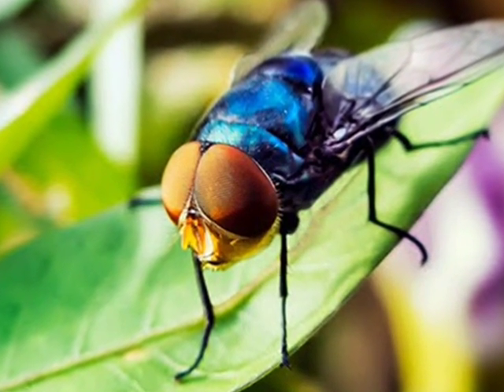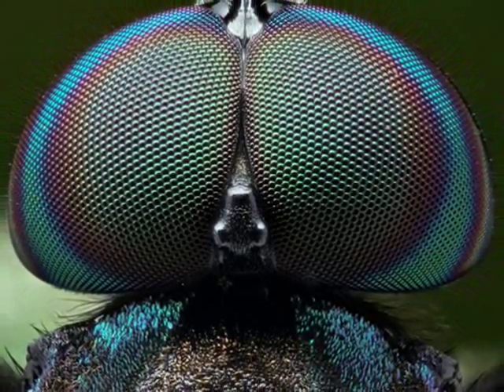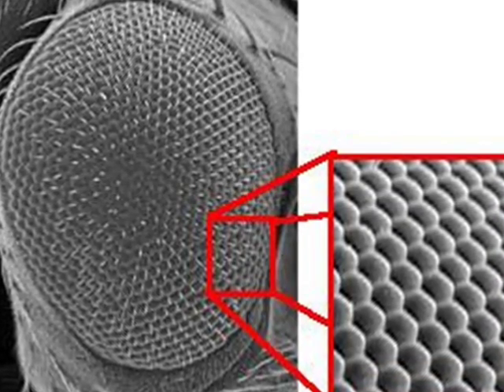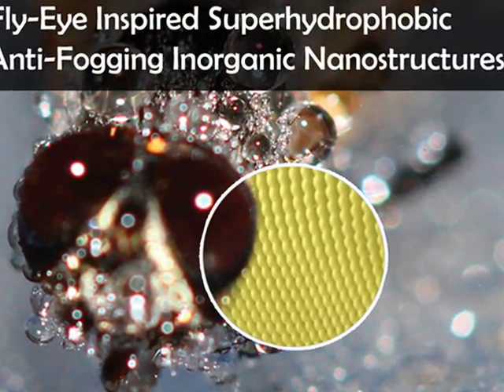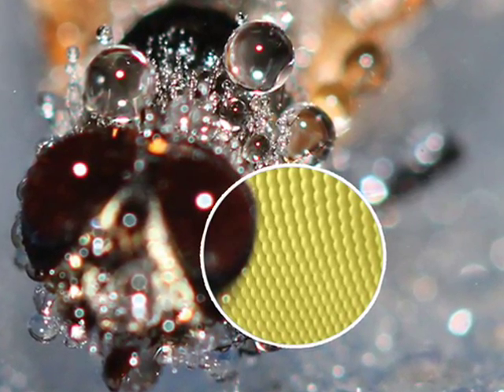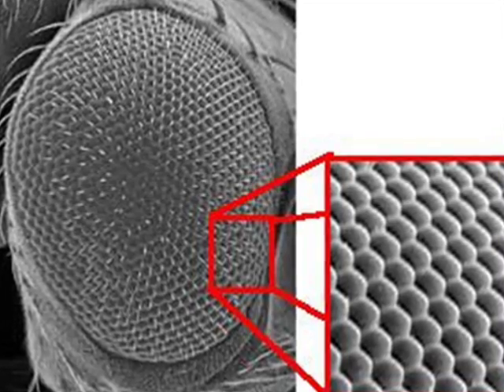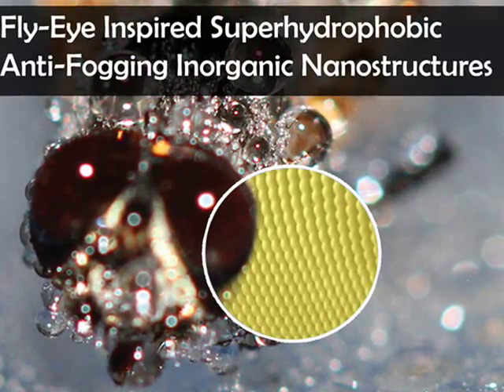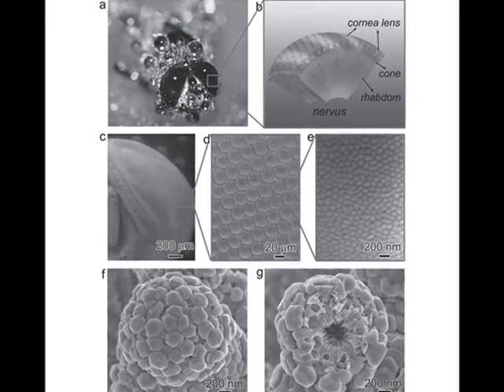Fly eyes science to inspired solar cell technology.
Real Fly eyes to improve solar cell technology. New research in Nano technology structures of solar panel.